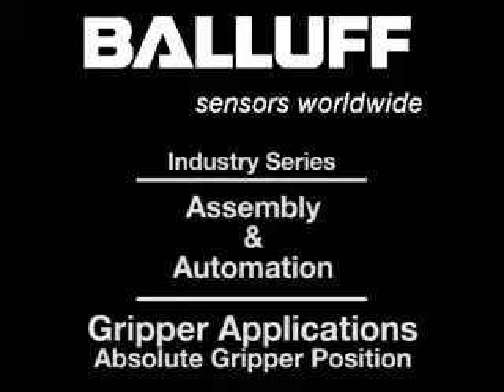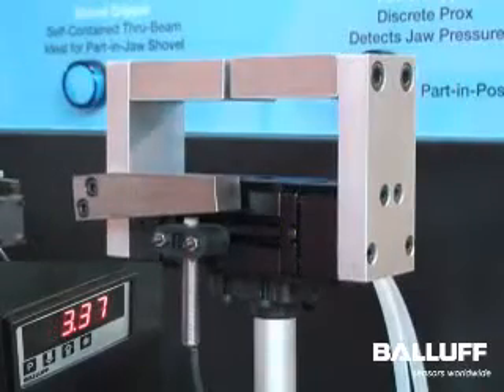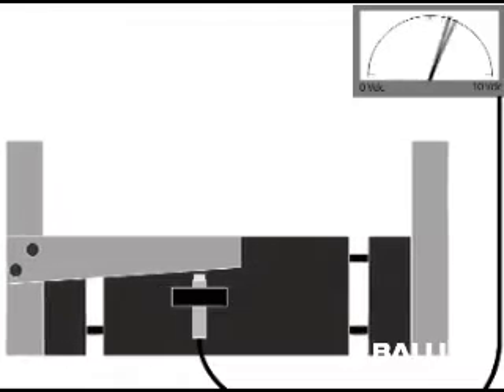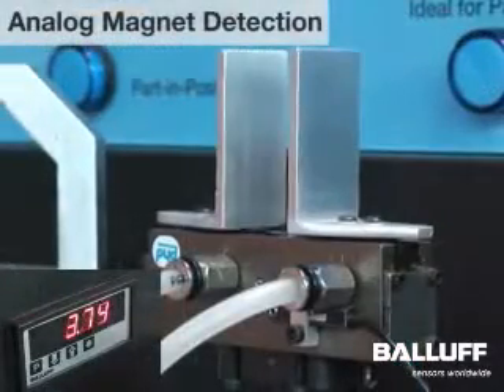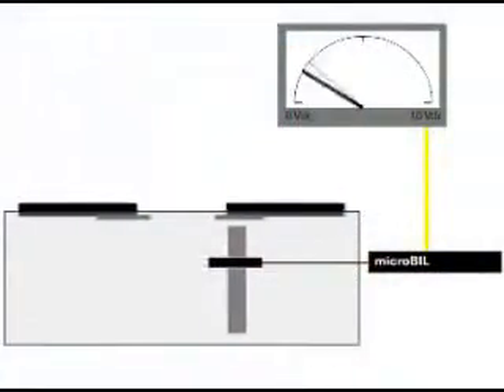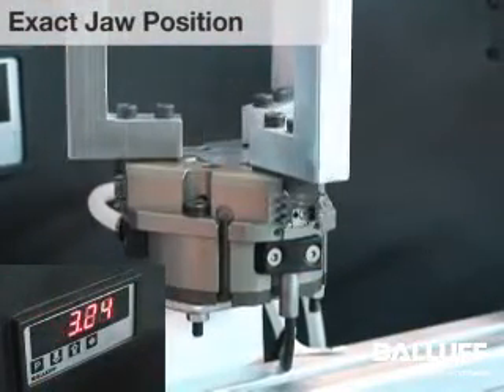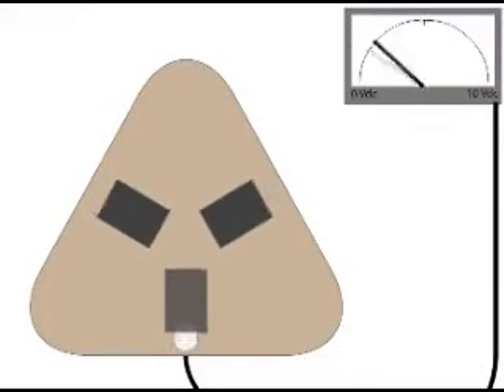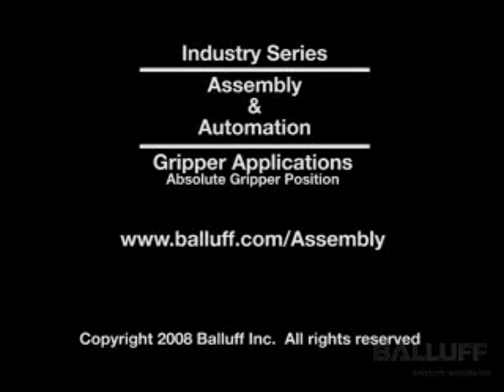Balluff Sensors - Grippers - Absolute Analog Feedback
Grippers and End of Arm tooling are key components of the industrial robotics industry.  Balluff has many sensors available to provide reliable position feedback on the gripping device.  Analog Sensors can provide precise jaw-position feedback for higher process speed and improved quality control.